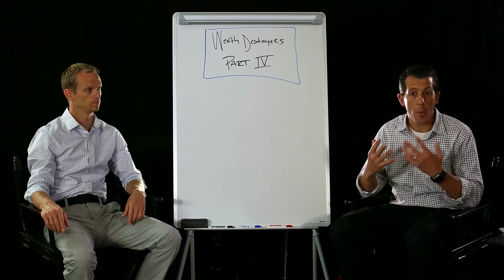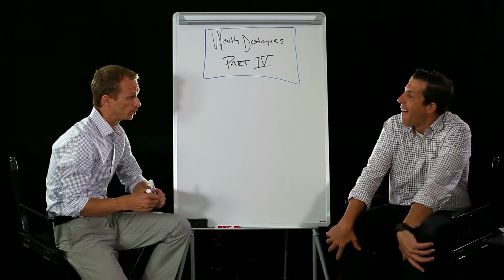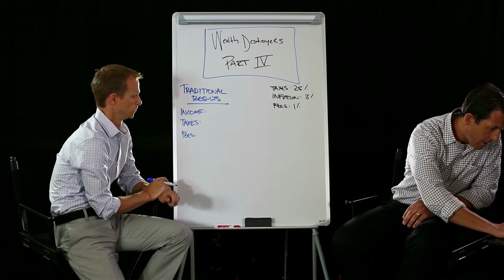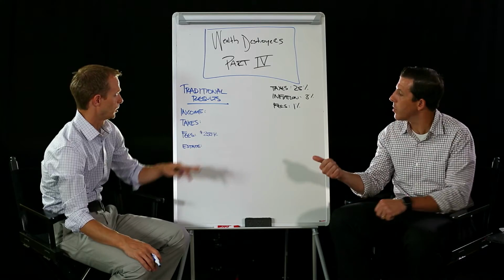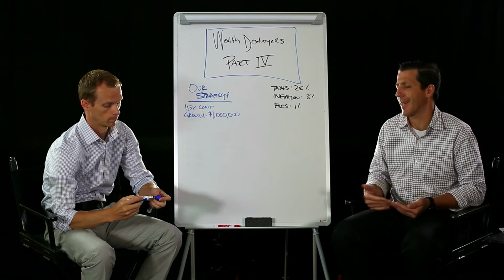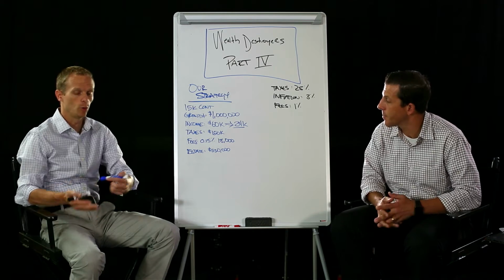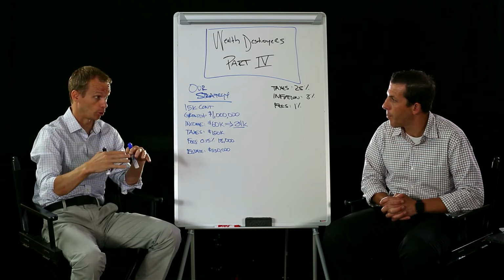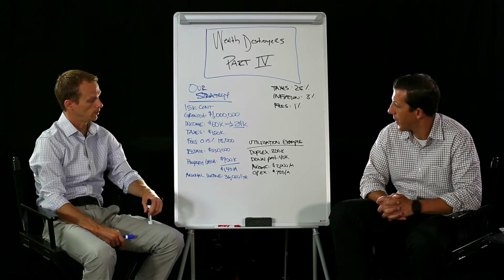The 3 Wealth Destroyers - Exclusive Webinar Series - Part 4